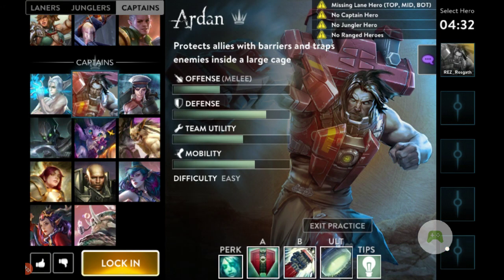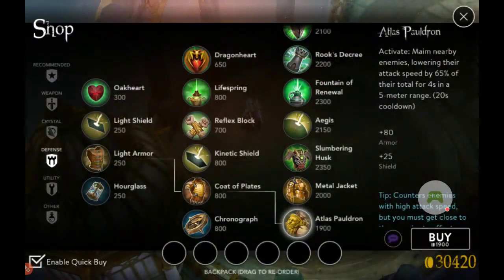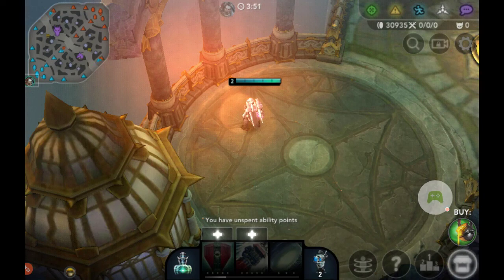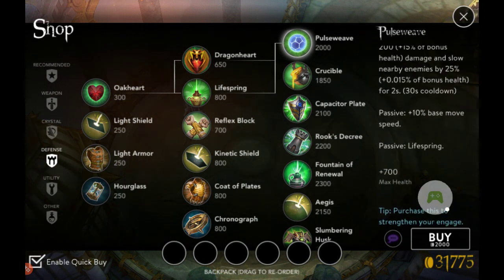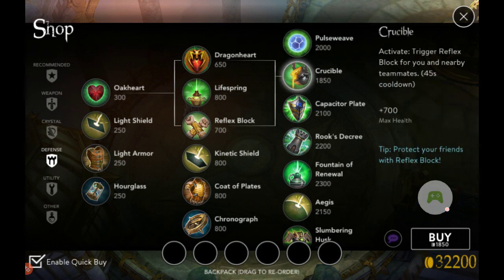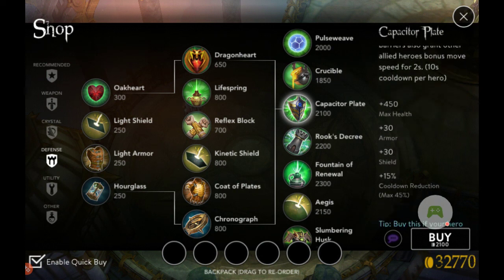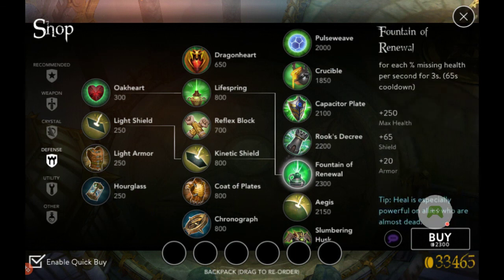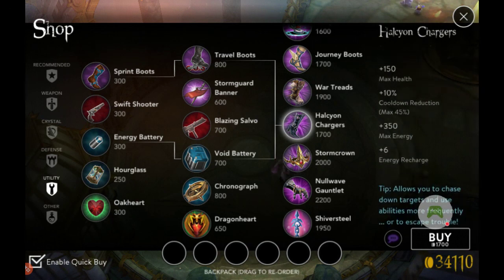Vainglory Guide Series: Item builds and captain items part 1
This video is the first video I've made after my 5v5 series!

Things covered in this video include narrowing down good item choices for a hero as well as the defense side of captain items, specifically the new items in 3.4.

The next part will be covering utility items as well as miscellaneous items.

Next week(TM) I'll be going over crystal items and builds.